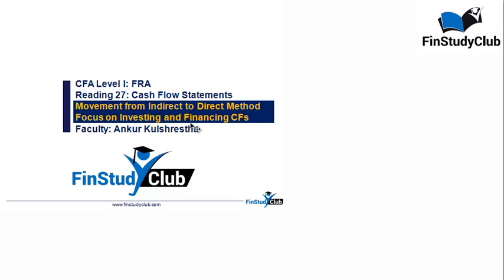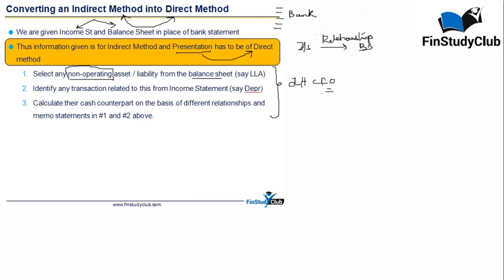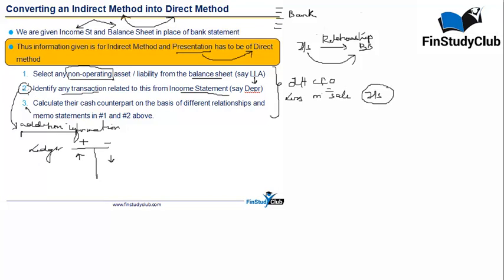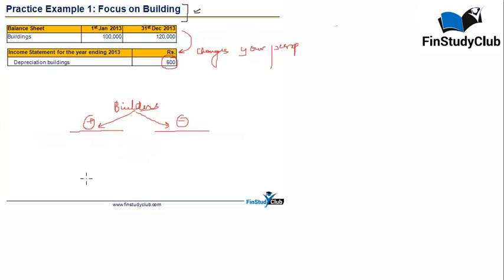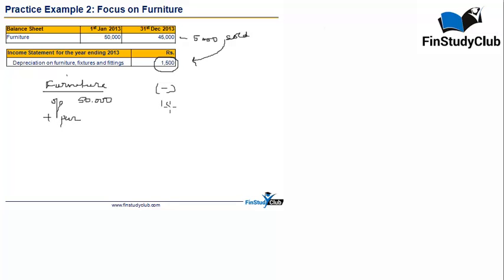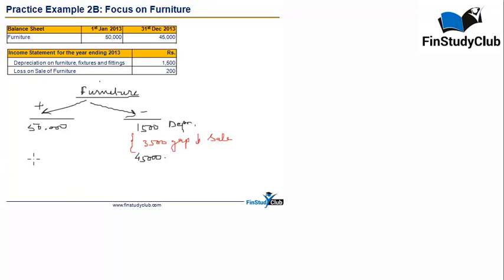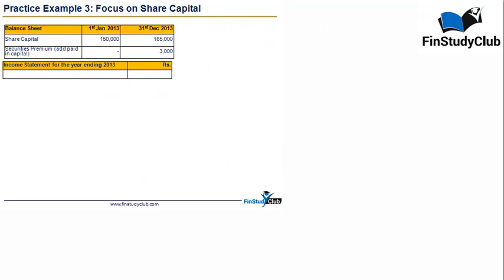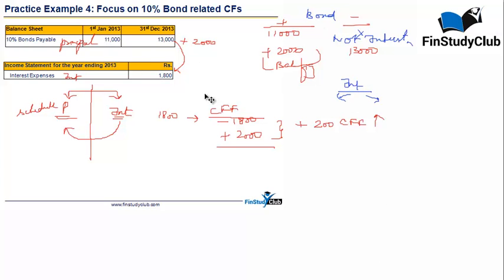Indirect to Direct Method Conversion (Part 2): Focus on CFF and CFI (FRA)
FRA (20%) at CFA Level I is the lengthiest and most difficult.
This is the 2nd video to explain conversion of Indirect Method to the Direct Method. Other parts being:
Part 1 - Focus on CFO
Part 3: Gross vs Net Value of Long lived Asset
Part 4: Calculation of PAT from Balance SHeet and Add info.

This recording is by Ankur Kulshrestha who is India's leading CFA faculty and has guided more than 2,000 students to success in LI and LII over his teaching career of more than 50 batches over 6 years